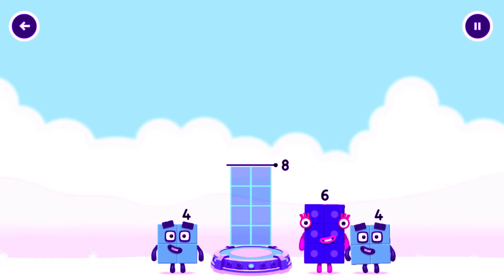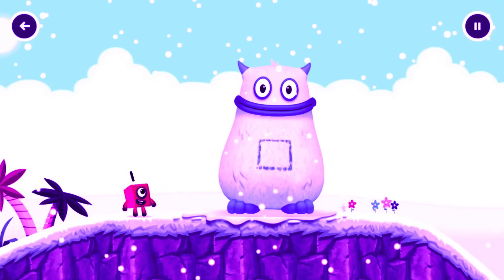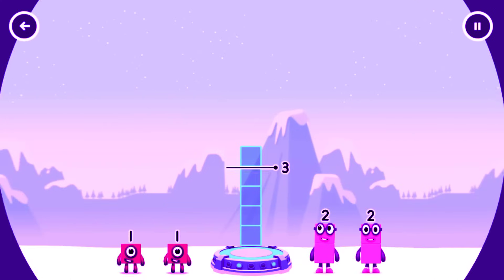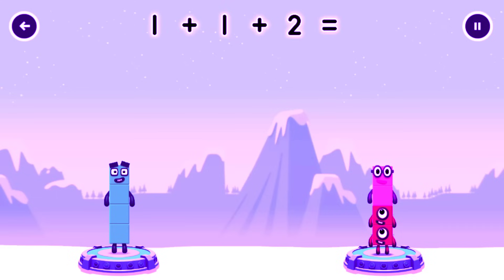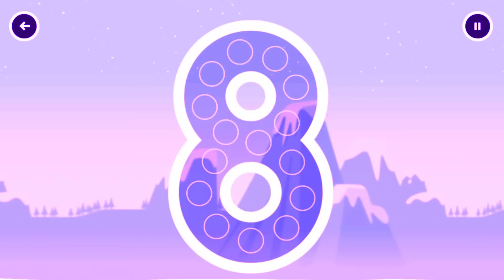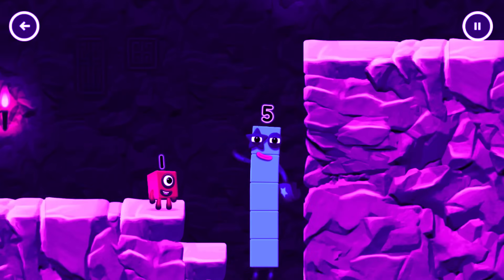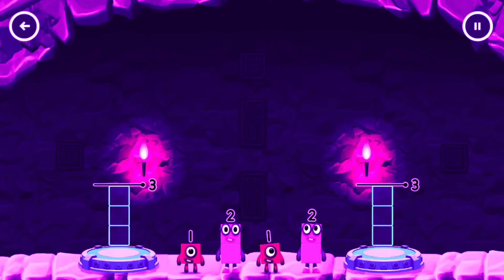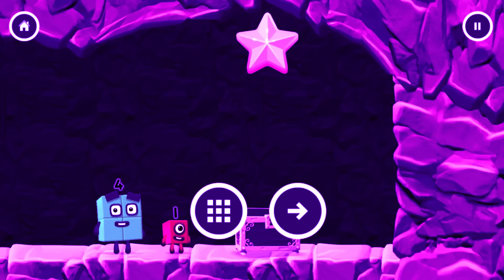Numberblocks Learning Academy #92 - Numberblocks 5 7 4 - Numberblocks Magic Run - Numberblocks Game